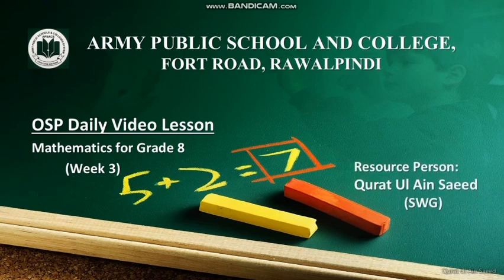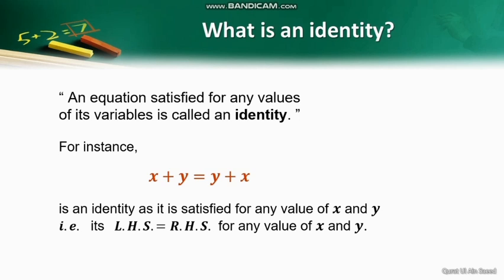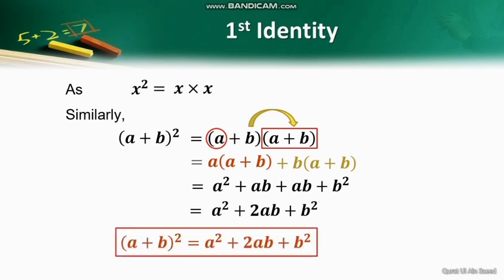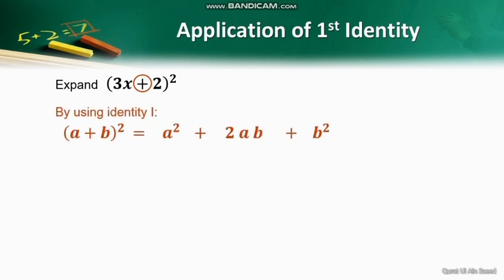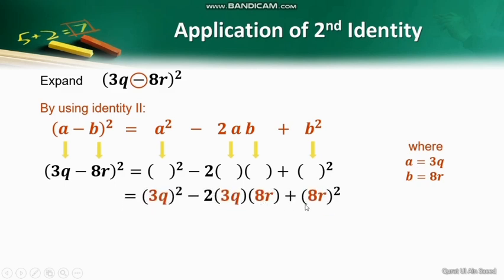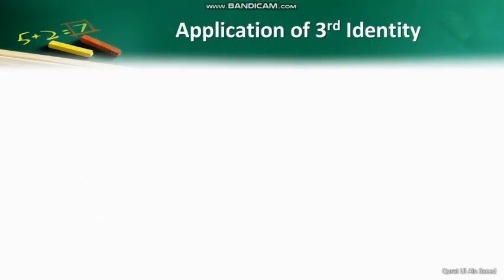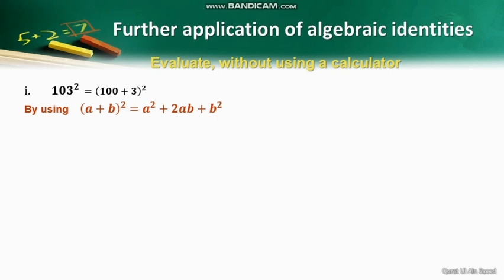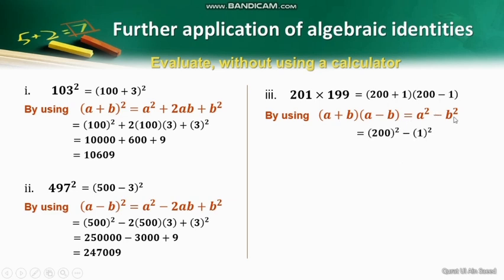Expansion Using Special Algebraic Identities